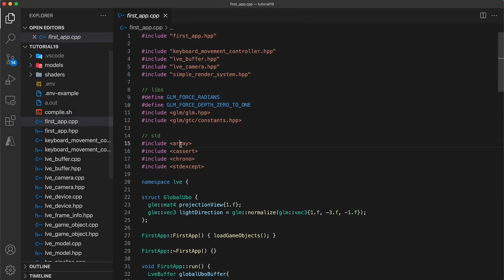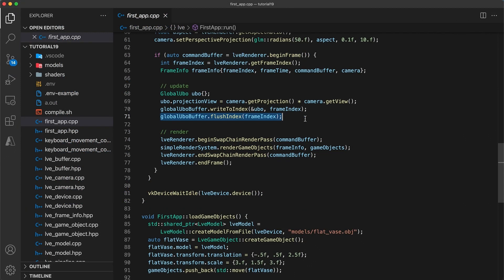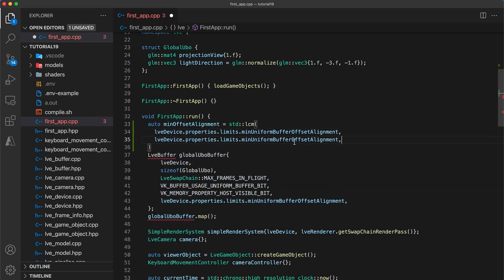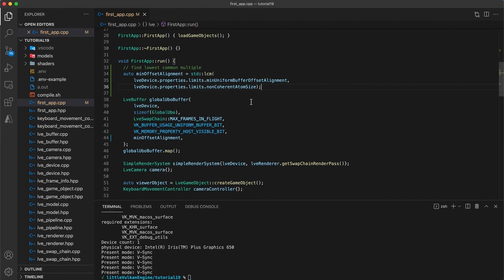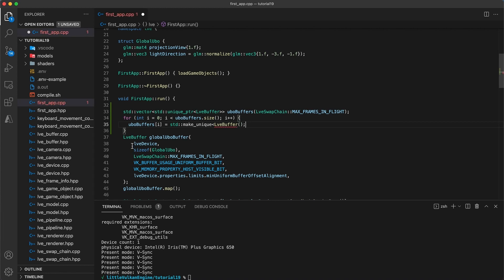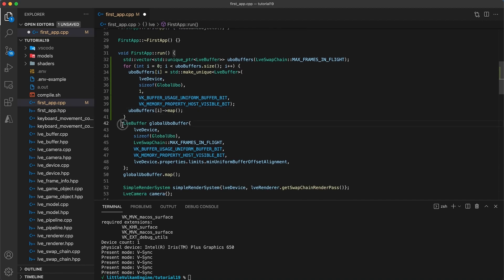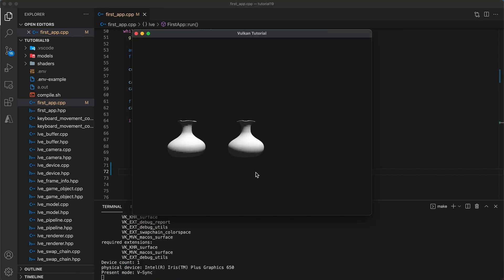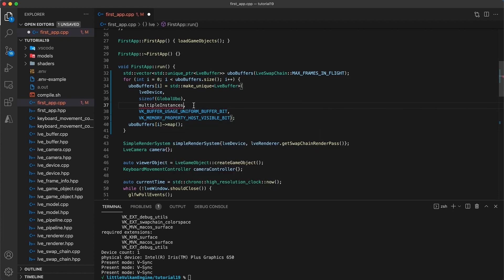NonCoherentAtomSize Bug Fix (Tutorial 19)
In this video we fix an error from tutorial 19 where we weren't taking the nonCoherentAtomSize property into account when flushing the memory range of the uniform's buffer.

To flush/invalidate any memory range of a buffer object, unless the ranges size = VK_WHOLE_SIZE (the entire size of the buffer),  the range's size and offset must be a multiple of the VkPhysicalDeviceLimits::nonCoherentAtomSize.